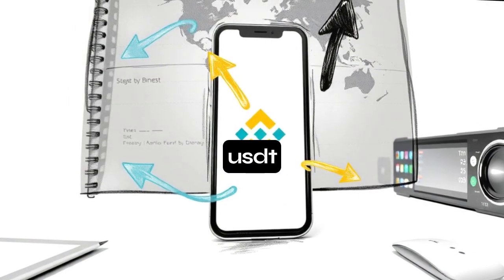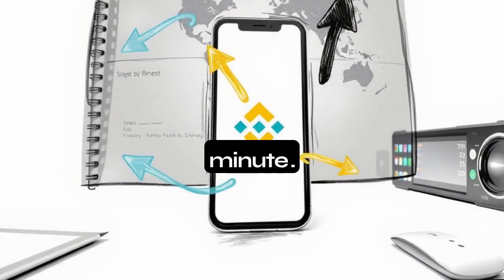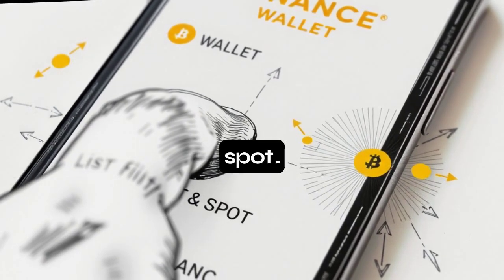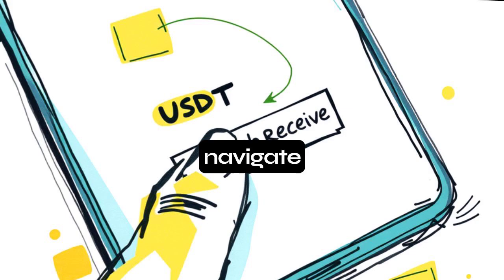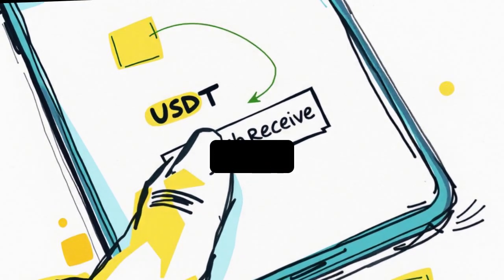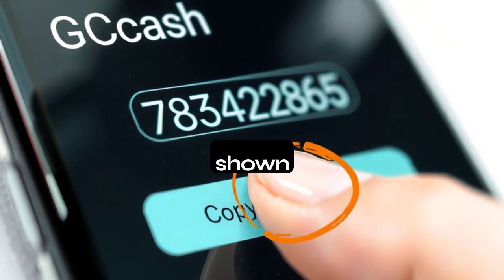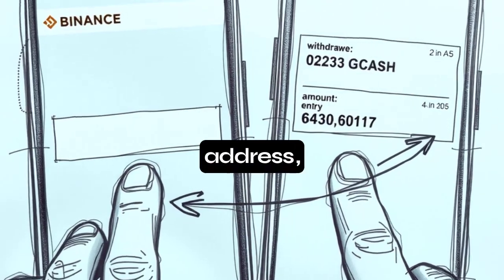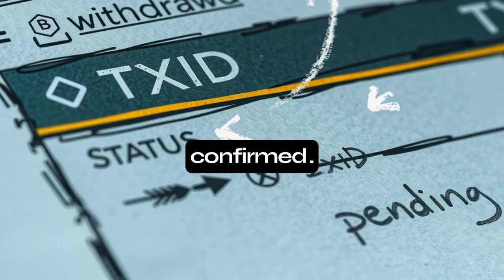How To Transfer USDT From Binance To Gcash (Step-by-Step Guide)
This step-by-step guide explains how to transfer USDT from Binance to GCash safely and efficiently. Learn how to convert USDT, choose the correct network, use P2P or supported cash-out methods, complete the transfer, and avoid common mistakes to receive funds smoothly in your GCash account.